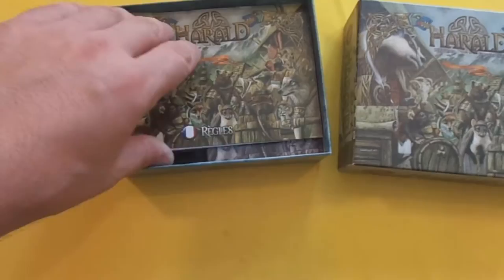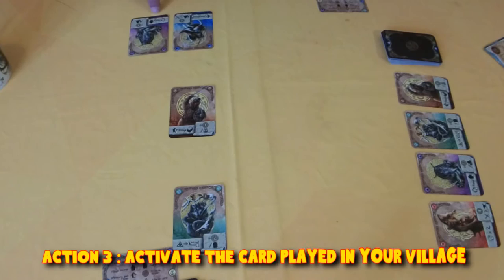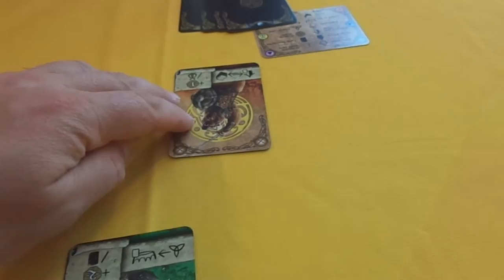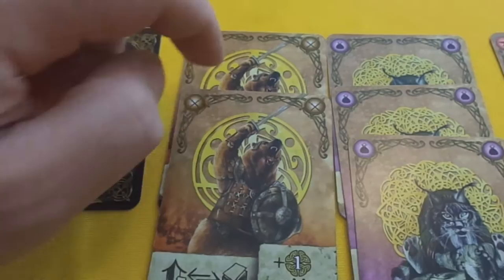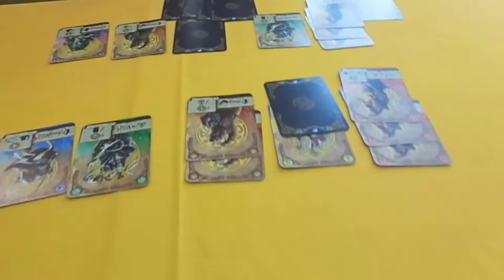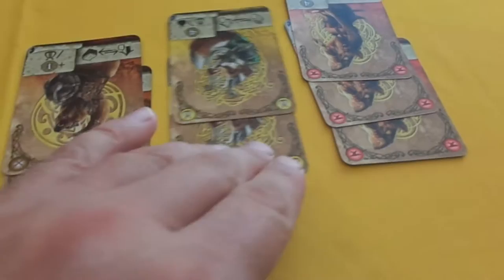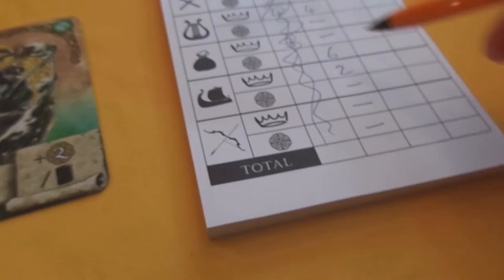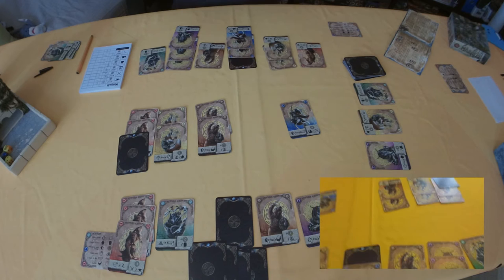Harald - Review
Here is a small, abstract, card game called Harald from RUNES editions. A very easy to learn, but incredibly difficult to master game.

This game is currently up on Kickstarter from Eagle-Griffin Games. Here is the link to it